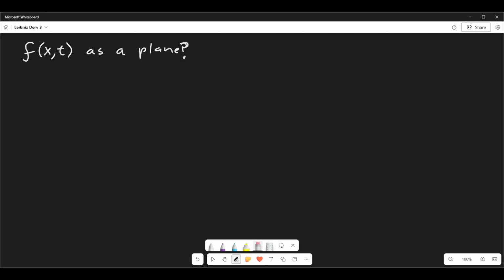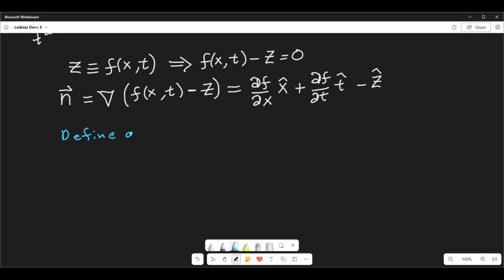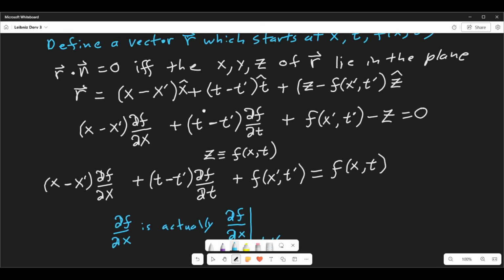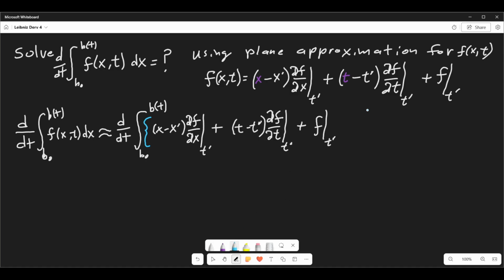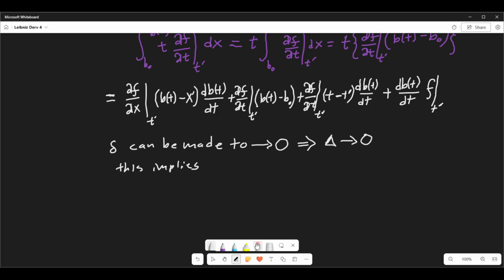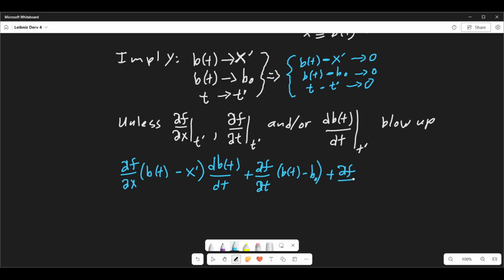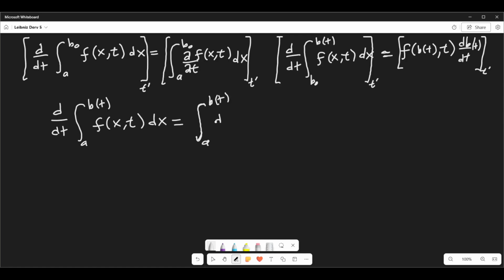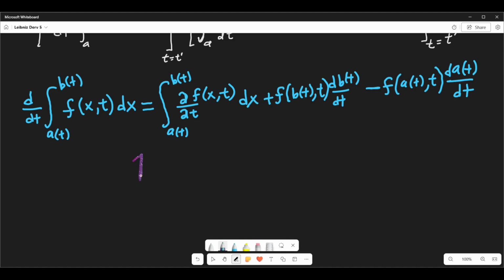3.3 (optional) 1D Leibniz Rule: Navier Stokes Equation with CUDA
The final part of the informal derivation of the 1D Leibniz Rule.